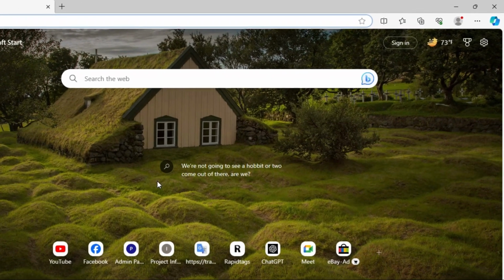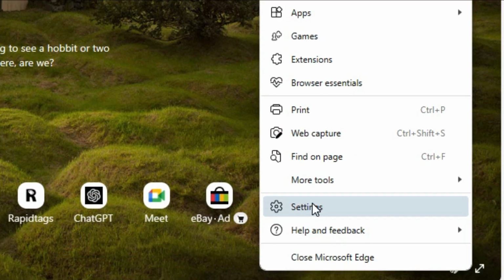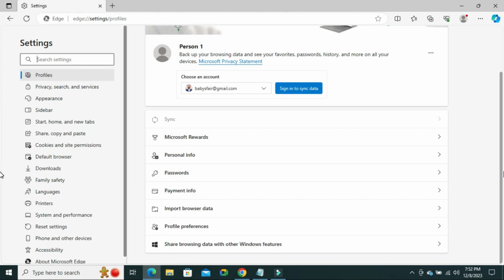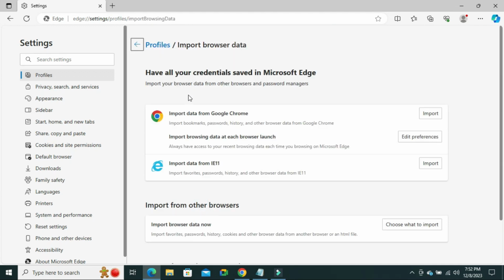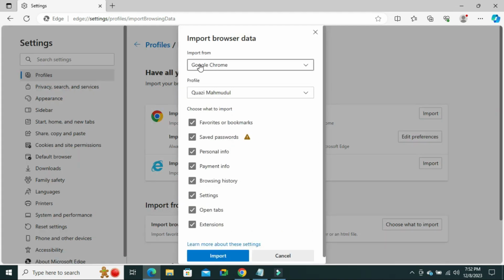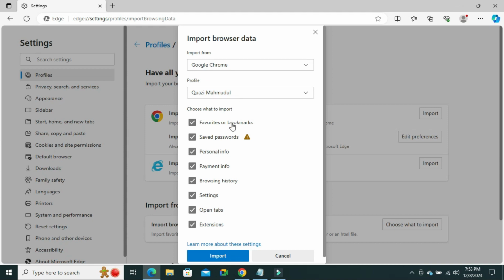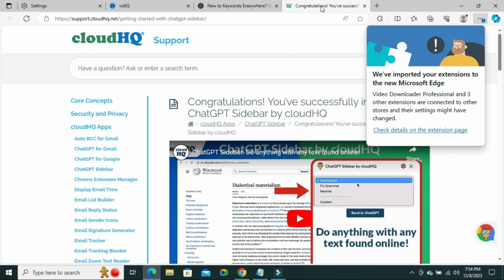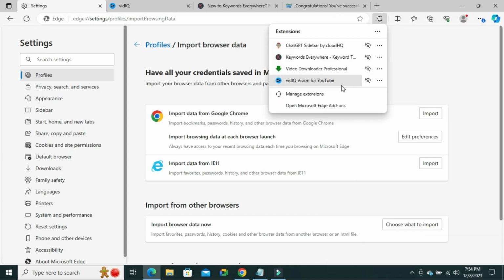How to Transfer Google Chrome Data to Microsoft Edge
How to Transfer Google Chrome Data to Microsoft Edge or edge import settings from chrome or how to import export google chrome bookmarks and import passwords from chrome or import favorites to edge from chrome